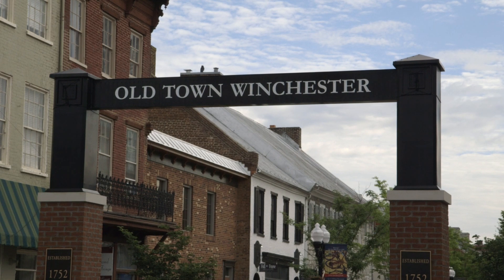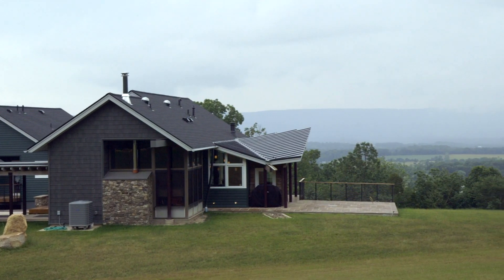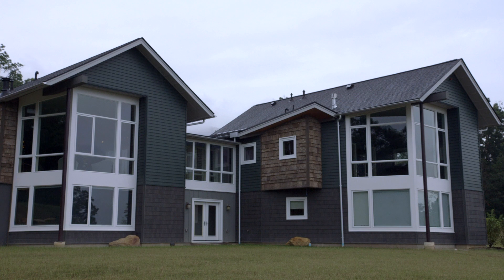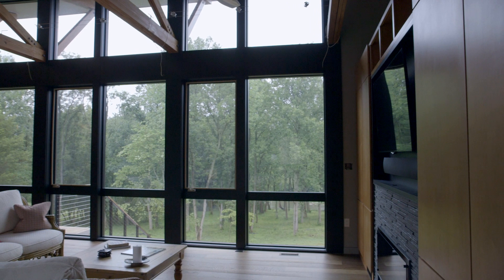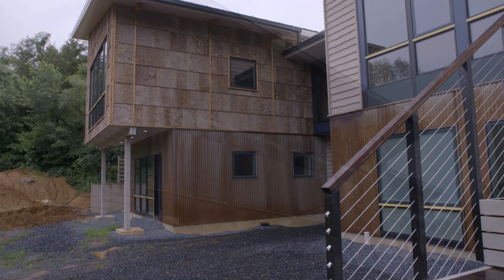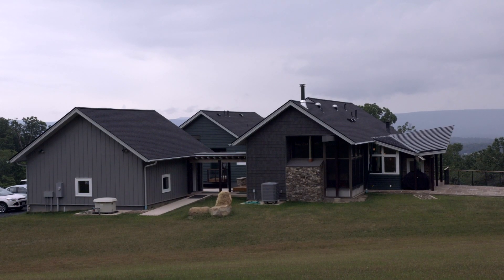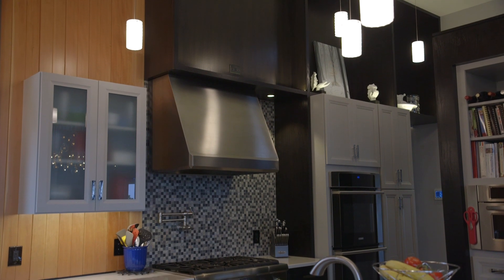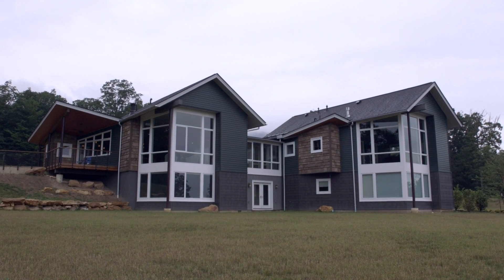Straight Talk: Reader & Swartz Architects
Reader and Swartz Architects builds homes with soul that connect the firm’s clients to the sun, mountains, and views. Almost all of their residential projects in the country have propane. The versatile fuel allows homeowners to live in a place that is remote, but still have valuable amenities like modern fireplaces and efficient space and water heating.